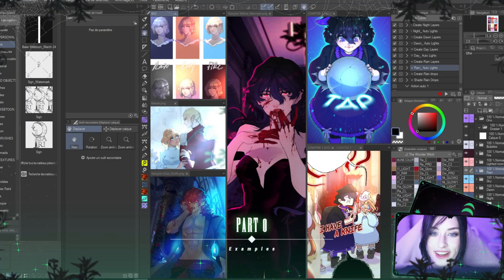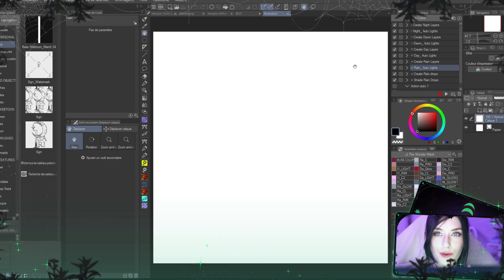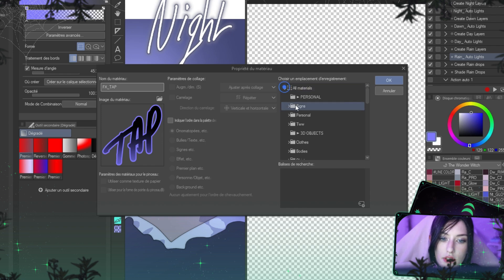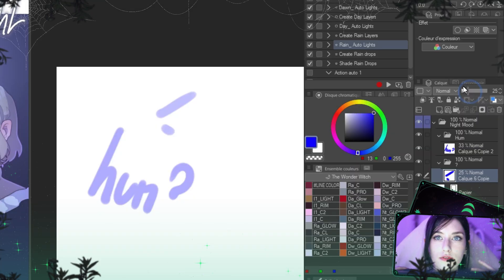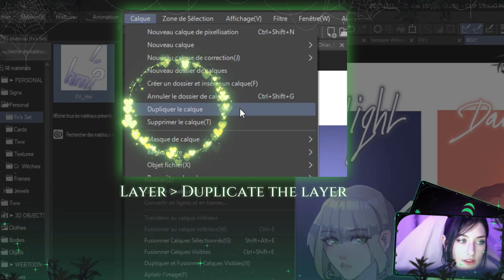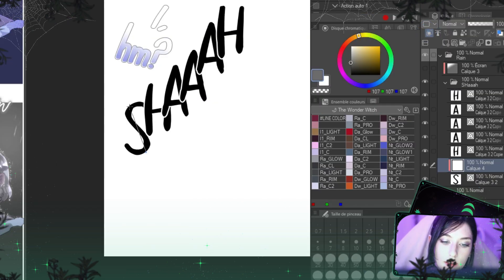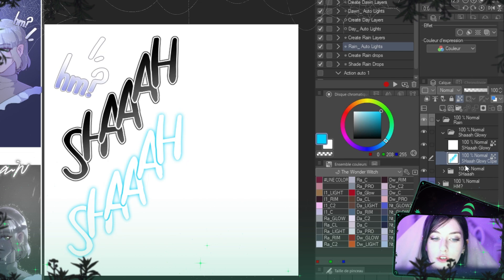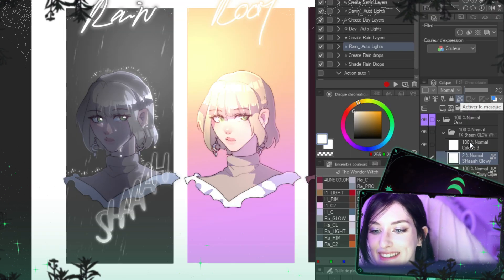How to make your webtoon and comic FXs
🌙 · The Wonder Witch on webtoon

ﾟ･｡+☆+｡･ﾟ･｡+☆+｡･ﾟ･｡+☆+｡･ﾟ･
⟡ 𝐓𝐈𝐌𝐄 𝐂𝐎𝐃𝐄 ⟡
00:15 - Intro
01:28 - PART 0 : Examples
03:00 - PART I : Set up your canvas and save your FX
06:40 - PART II.a : FX number 1
09:53 - PART II.b : FX number 2
15:07 - PART II.c : More FX's
18:24 - Outro
ﾟ･｡+☆+｡･ﾟ･｡+☆+｡･ﾟ･｡+☆+｡･ﾟ･